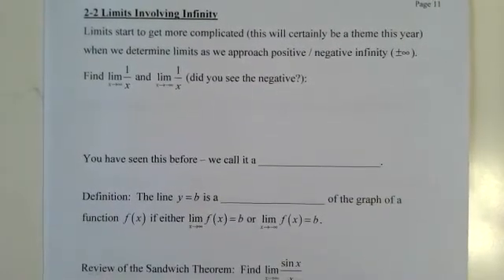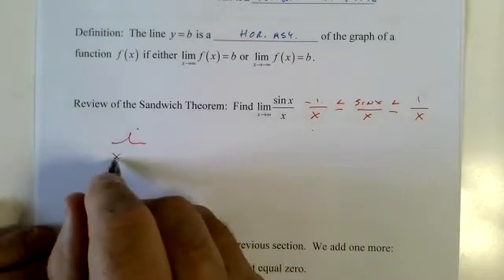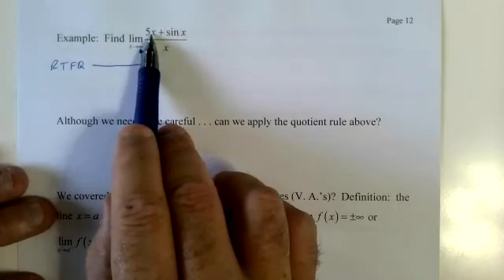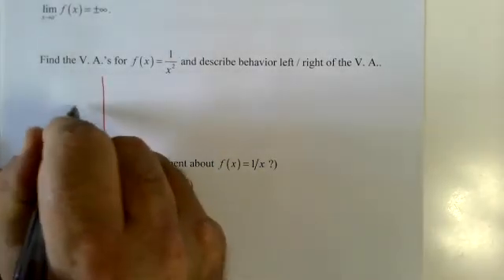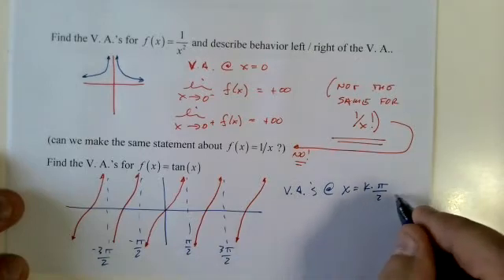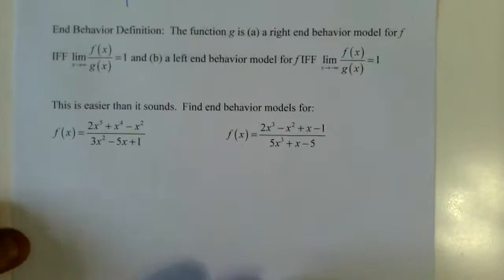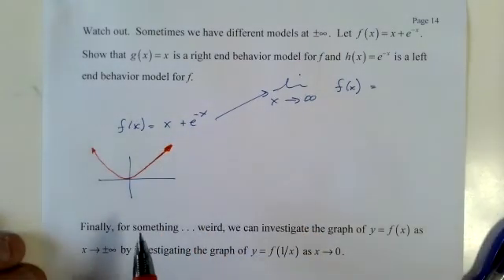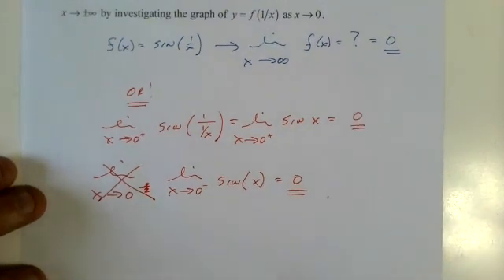AP BC Calc 2 2 Limits Involving Infinity Revamp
AP BC Calculus lesson on limits involving infinity